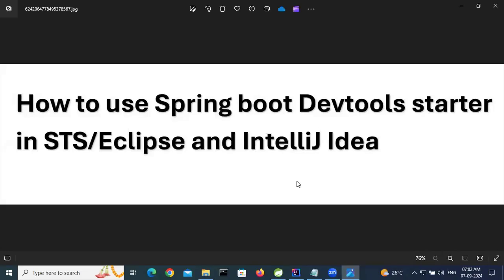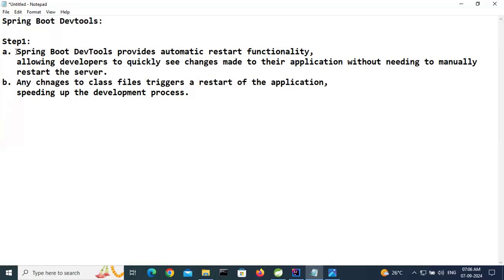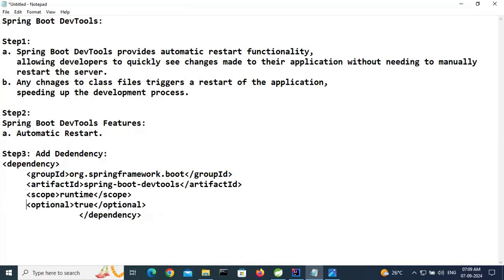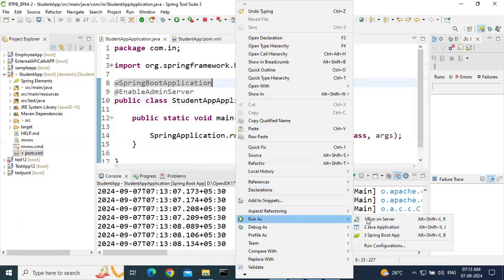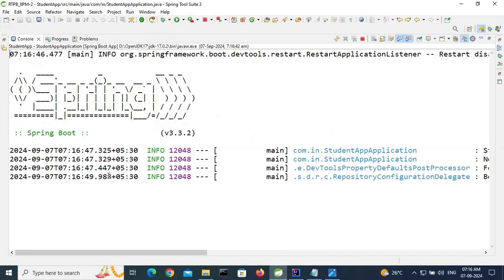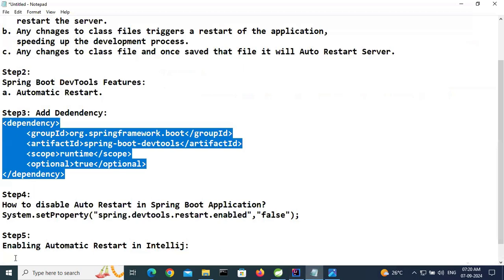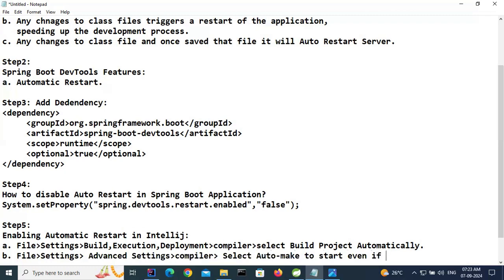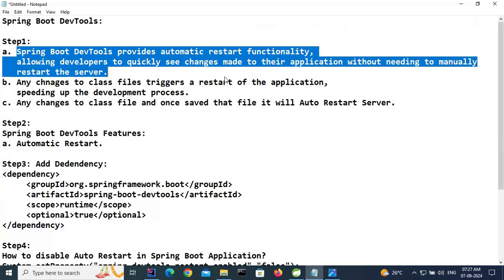How to use Spring Boot DevTools Starter in STS/Eclipse and Intellij Idea Spring Boot #2024